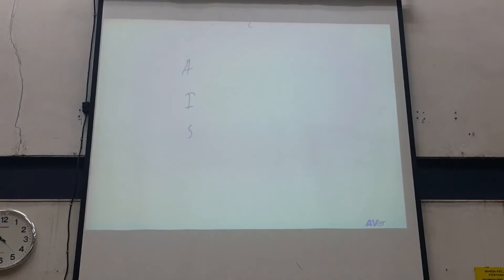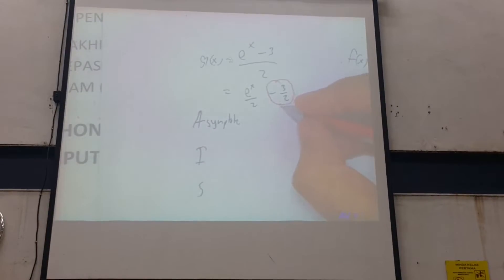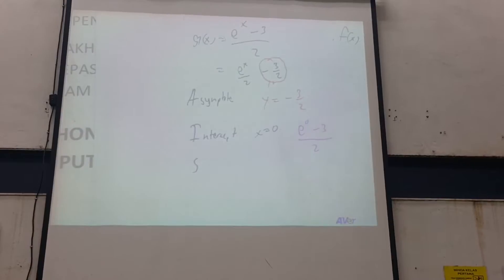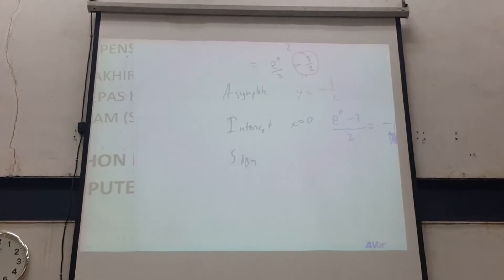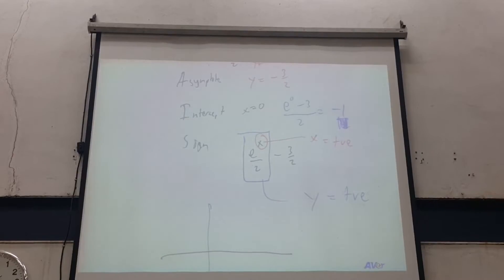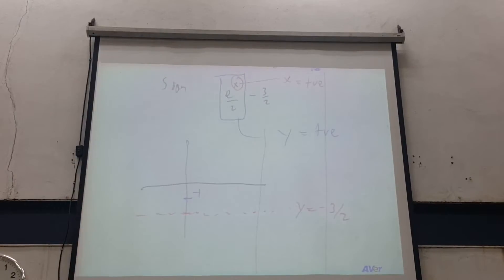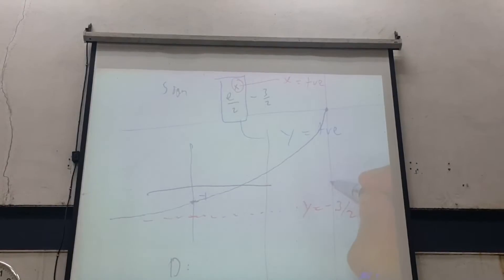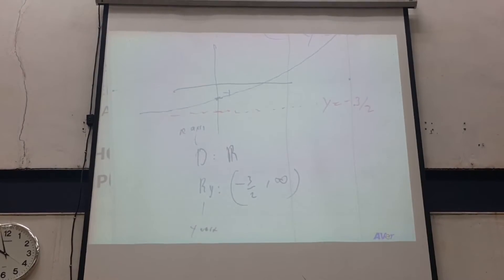S1C5: Function - How to draw Exponent and Ln Graph by using the AIS Method.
- Sir Rodhi Rejab

Here is the full list of my graph videos.
Please study them carefully